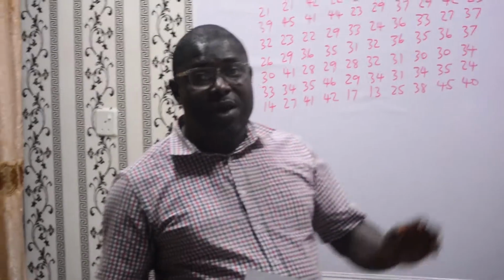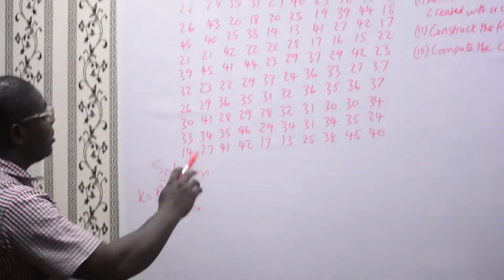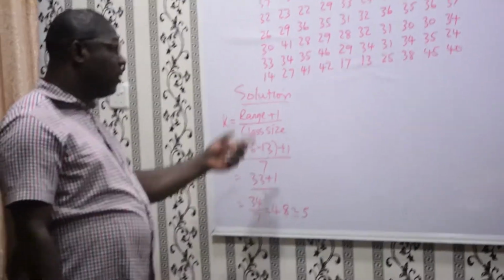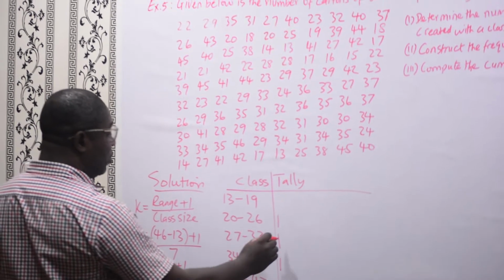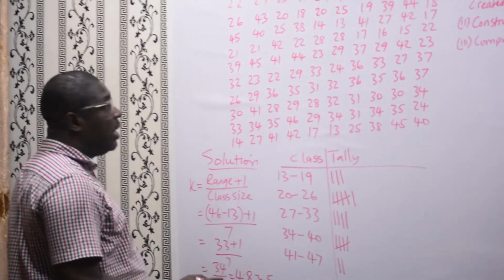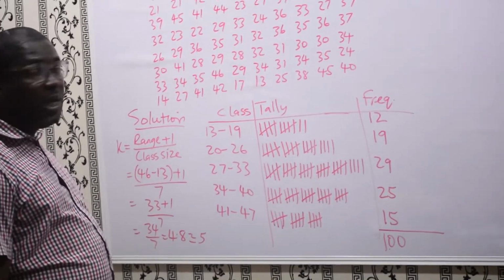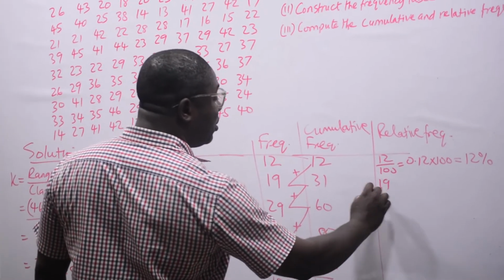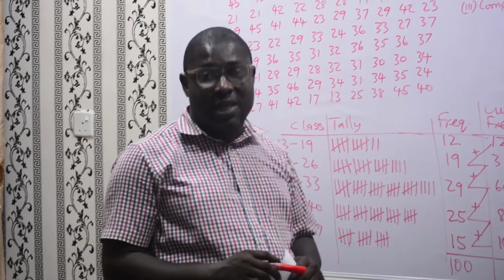Frequency Distributio Ex 5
Constructing Classes/Group From Raw Data